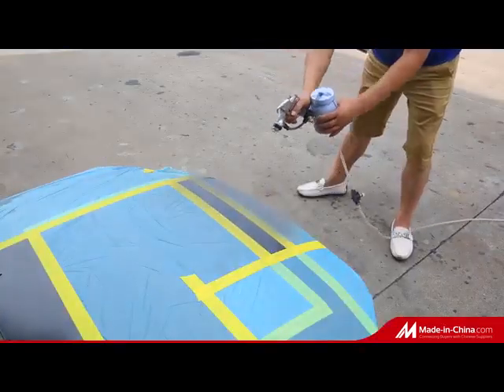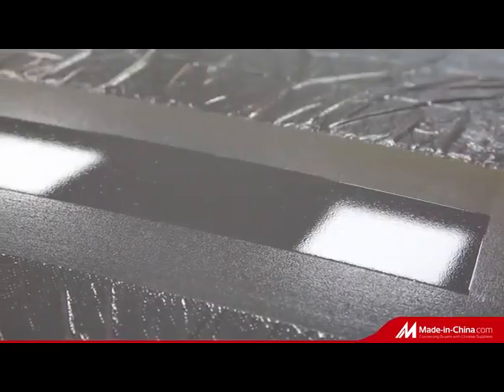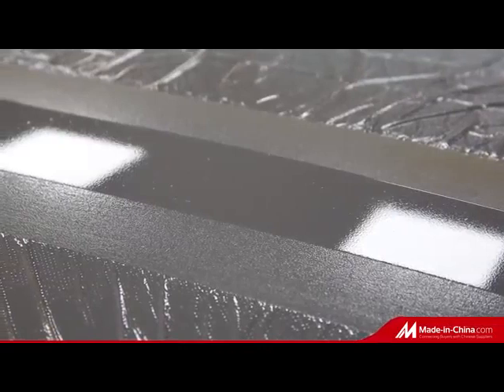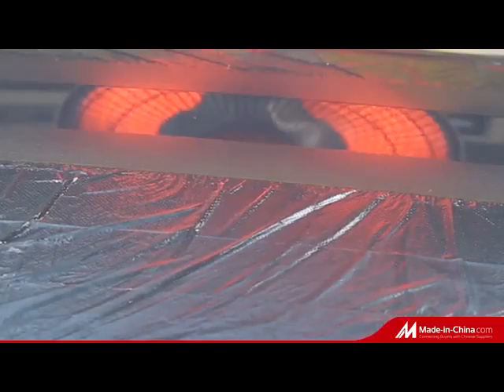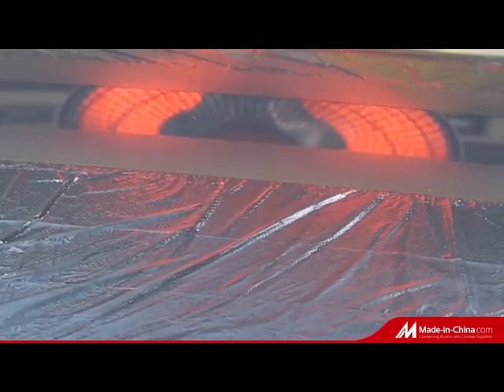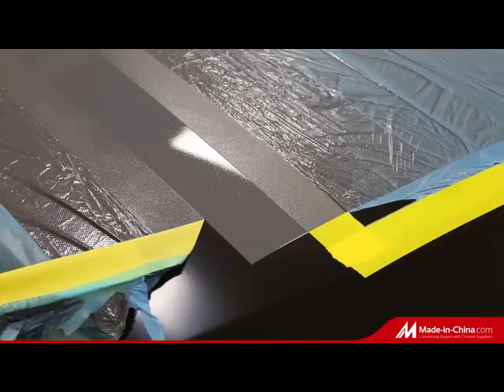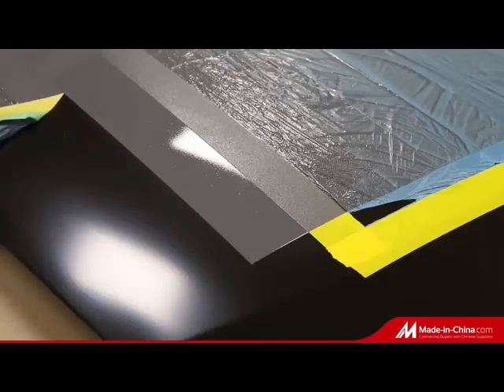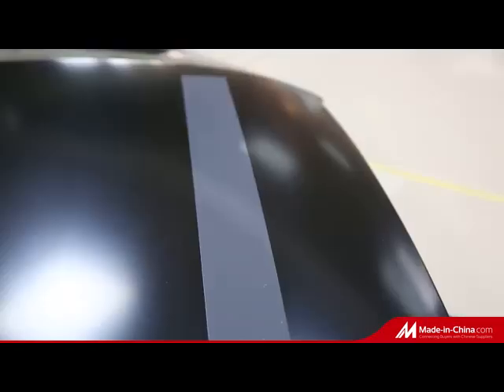SUNPLUS masking tape painting test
SUNPLUS masking tape painting test, Excellent paint flake resistance, and waterproof.